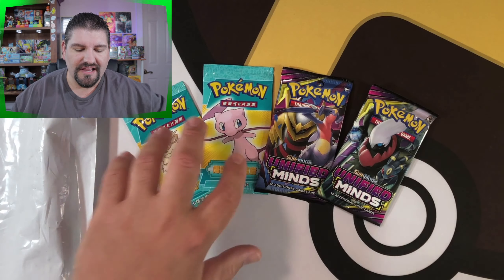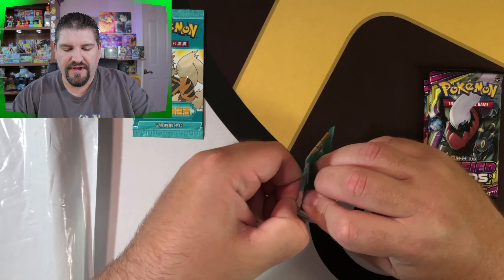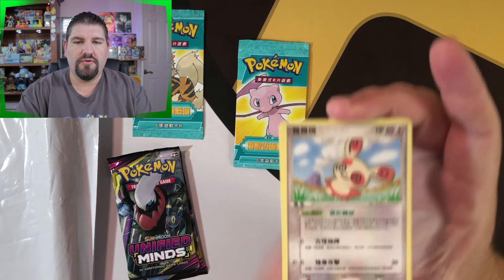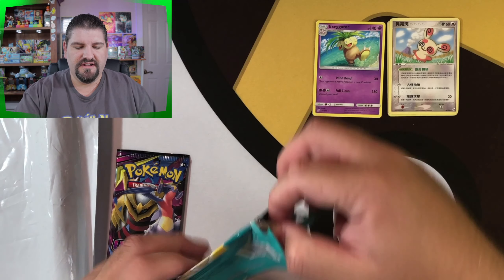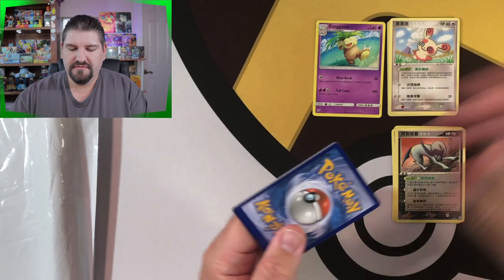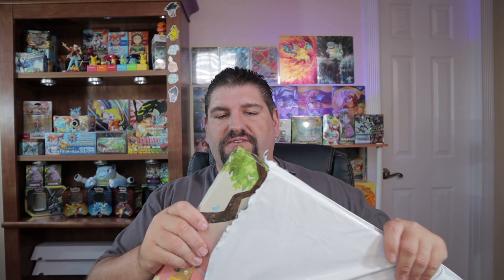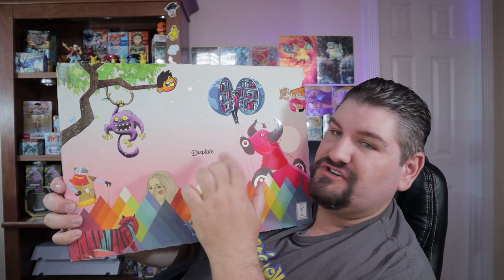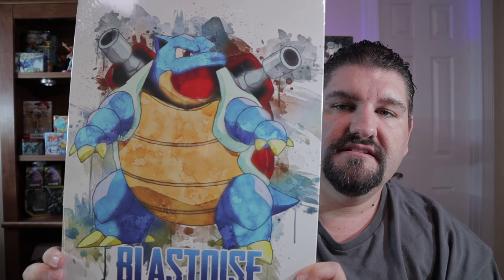Chinese LEGEND MAKER! | UNIFIED MINDS Opening!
Chinese LEGEND MAKER! | UNIFIED MINDS Opening! is a combo opening, 2 packs each! But we also reveal an awesome Pokemon Displate! It was a fun unpacking video that I enjoyed! + EBAY STORE

For awesome Pre-Order and Modern Pokemon products!